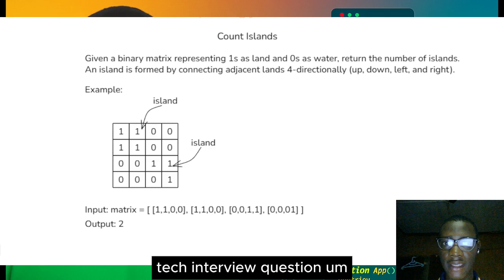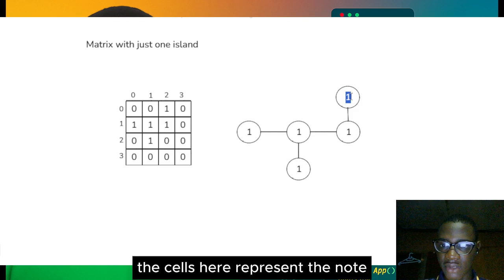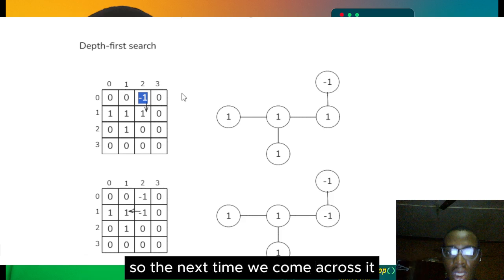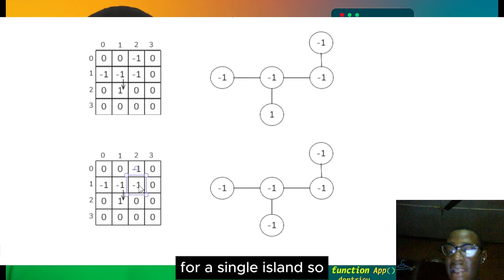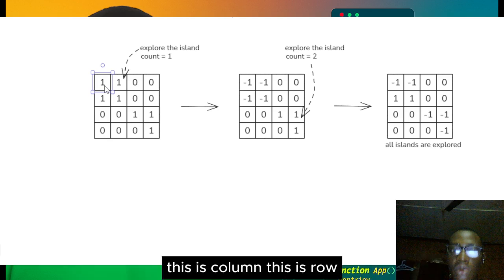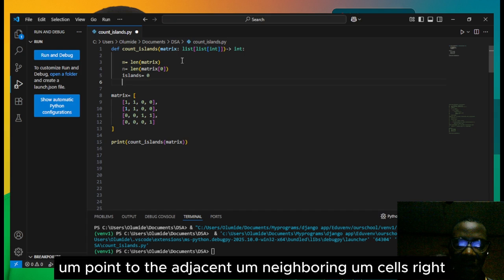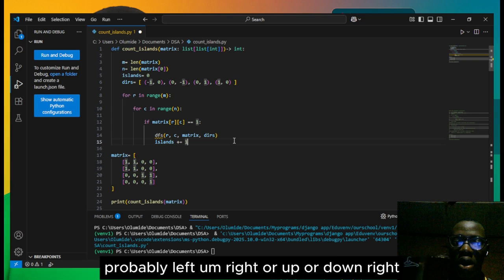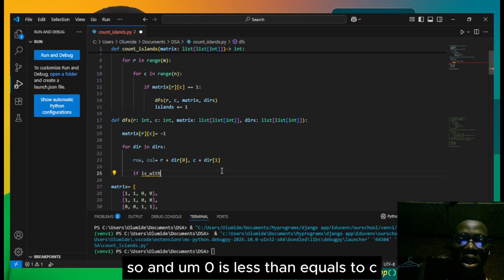Count Islands DSA/Leetcode Problem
Some coding problems seem harmless at first — until you realize they’re testing your ability to see structure where others see chaos.

Count Islands is one of those deceptively powerful challenges.

At face value, it’s just a grid of 1s (land) and 0s (water).

The task? Figure out how many separate “islands” exist.

Sounds simple… but the devil hides in the connections:

❌ Do diagonals count, or only horizontal/vertical neighbors?
❌ How do you avoid recounting the same land multiple times?
❌ What’s the most efficient way to traverse large grids without drowning in recursion depth?

The Real Test?

✅ Can you treat a 2D grid as a graph in disguise?
✅ Can you use DFS, BFS, or Union-Find to group connected land efficiently?
✅ Can you adapt your approach to dynamic cases (flood fill, adding/removing land)?

Why It Matters Beyond Interviews:
“Count Islands” is more than a toy problem. It’s a model for real-world systems like:

🌍 Mapping clusters in satellite imagery (land vs water, forest vs desert)
🔒 Detecting connected vulnerabilities in cybersecurity networks
🏘️ Urban planning — identifying zones and regions in city layouts

Why Big Tech Cares:
This problem uncovers if you can translate a messy real-world grid into graph logic. It shows whether you can:

⚡ Spot patterns in adjacency
⚡ Traverse without overlap
⚡ Generalize solutions to larger, noisier datasets

Inside This Video:

👉 Step-by-step breakdown of DFS & BFS approaches
👉 Union-Find method for handling connectivity like a pro
👉 Real-world parallels where “counting islands” means more than geography

Master this, and you’re not just solving a grid problem — you’re proving you can recognize structure in disorder, a skill every top-tier engineer needs.